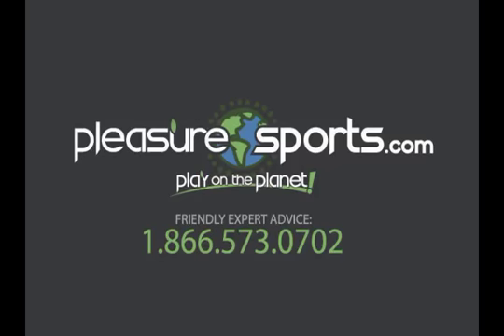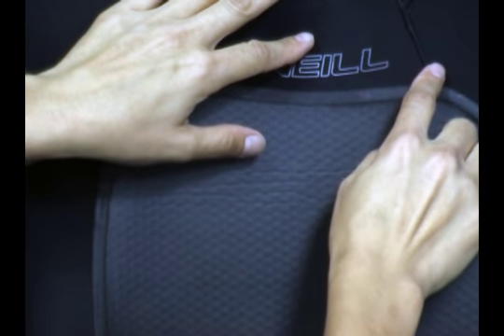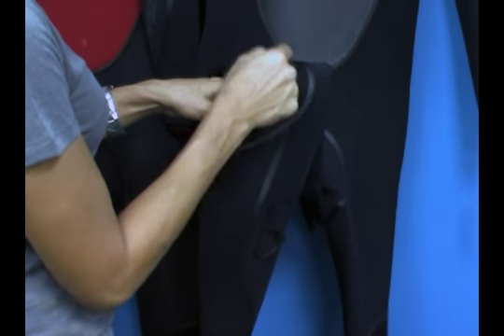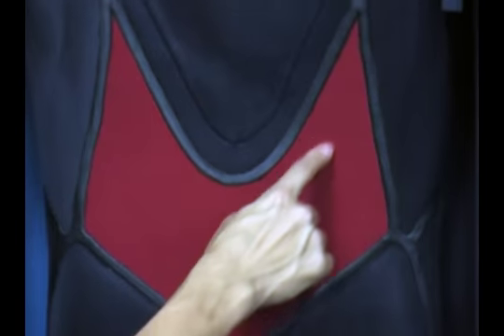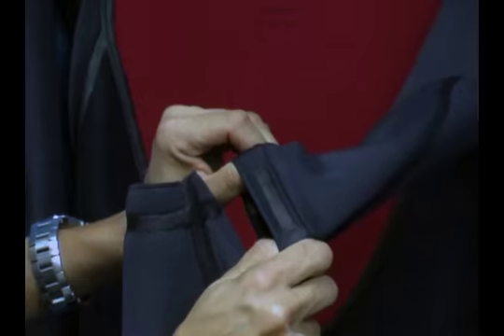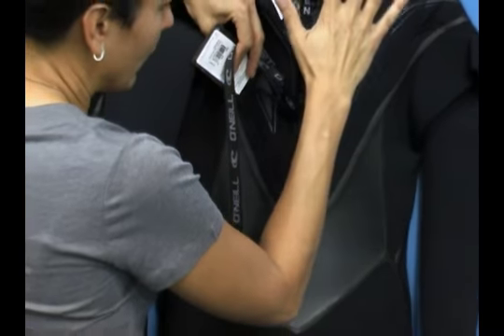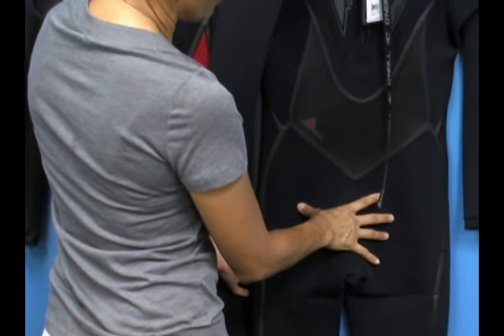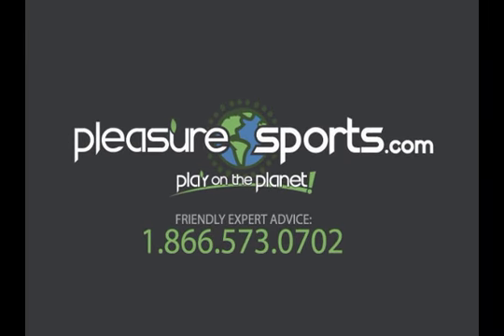O'Neill PSYCHO II 4/3mm Wetsuit NEW 3XDS Neoprene - PleasureSports.com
4/3mm Men's O'Neill PSYCHO II Full Wetsuit
The Psycho ll has a major upgrade, O'neill has used 100% 3XDS Neoprene, a lightweight super stretch neoprene, through out the entire wetsuit. The Psycho 2 has a double welded seam. First the seam was glued then blind stitched and then a weld put a weld on the interior and exterior seams through out the wetsuit. This is how it gets it name. The Psycho ll also has anatomically cut design, this means it fits naturally and minimizes water pooling in the wetsuit so you keep warm during your sessions. This is a minimal seam design wetsuit so that the design is maximizing the stretch within the wetsuit. An Air Firewall neoprene in the chest of the Psycho 2 wetsuit, this is thermal insulating and light weight, so you stay warmer and the materials are lighter than previous versions of this wetsuit.

The Psycho ll is the number one prescribed answer for high-performance, attitude-riddled surfing. WITH 3XDS AIR CELL NEOPRENE CHEST!